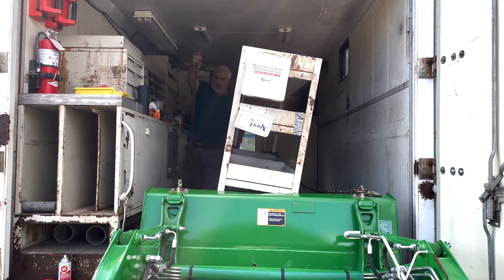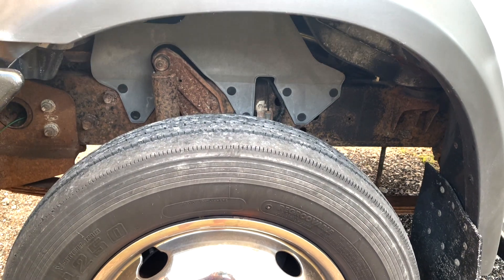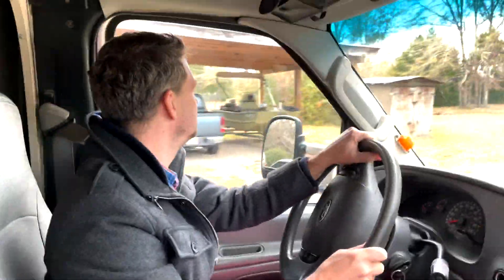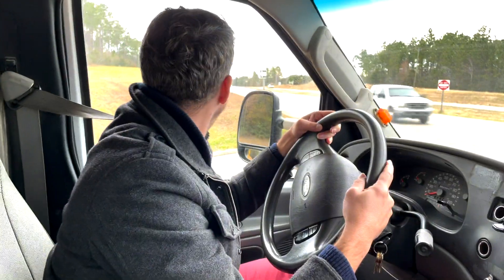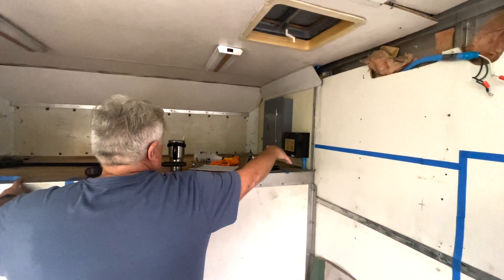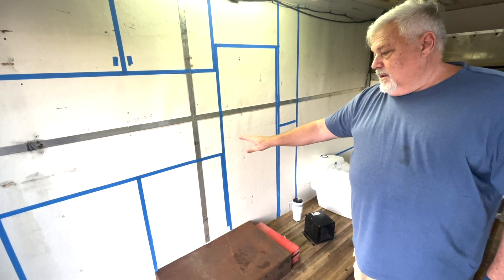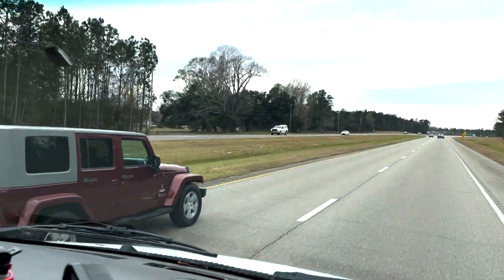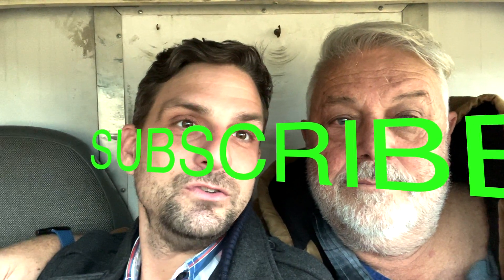Box Truck Planning Video - Rust, Floor Plan, Driving, and Sharing Our Journey...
We are still finding out who we are as a channel and what we want to show. Right now, we're are ready to start building our Box Truck, they're are things we have to accomplish first.
In this video, we are painting rust, designed a floor plan, taping it out and proved I can drive this rig.
Our YouTube Channel is changing but hope you like the new style that we have started in the video. Love each and every viewer on our channel and thanks for following our Journey.